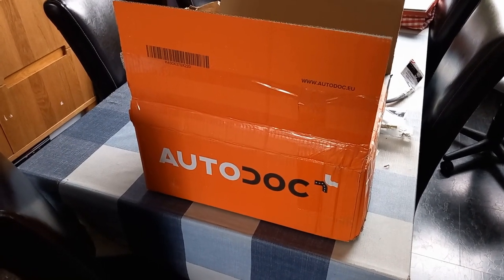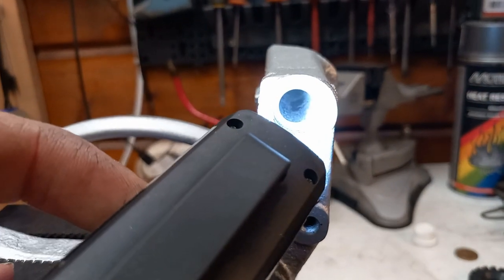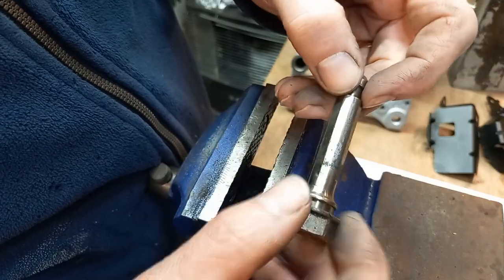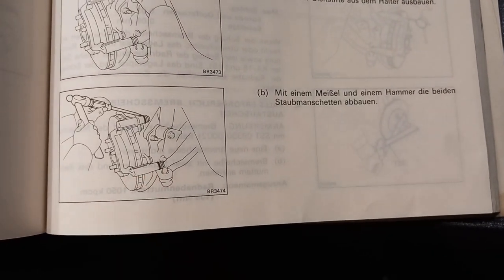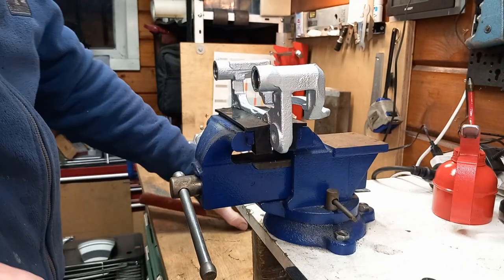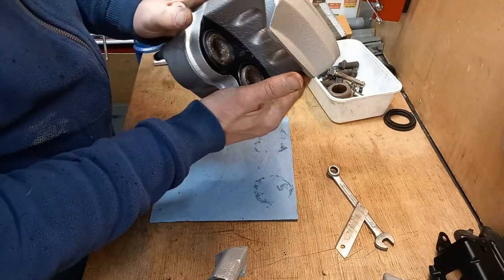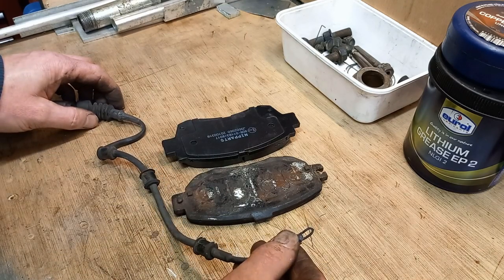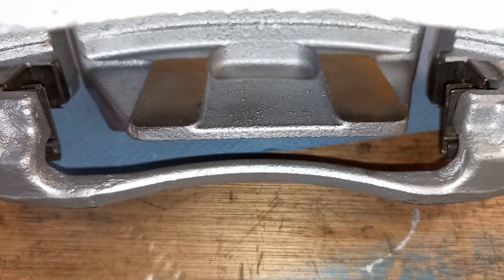Episode 18 - Project Lexus LS 400 Brake overhaul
Part 2 of the brake overhaul on my 1994 Lexus LS400. In the previous episode I took the rusty bits off, cleaned and painted them. In this episode I'm rebuilding the calipers, brackets and cover a tricky part: the installation of a break wear sensor on the new brake pads that don't have a provision for this sensor.

0:00 New parts are in!
1:48 Cleaning the guide pin bores
5:20 Refinishing the corroded guide pin
6:47 The repair kit
8:50 How to remove the guide pin boots
9:12 What grease to use for the piston and seals?
11:08 Installing the new seals
12:08 Installing the pistons
13:17 Installing the piston dust boots
14:20 Installing the retaining clips
16:20 Front caliper assembly
21:13 How to lubricate the guide pins
22:42 How to install the guide pin boots
24:20 Abutment clips
25:20 How to install the brake wear sensor
27:17 Rear brake caliper assembled
28:05 Do I need to use copper grease on the back of the pads?
28:35 Outro